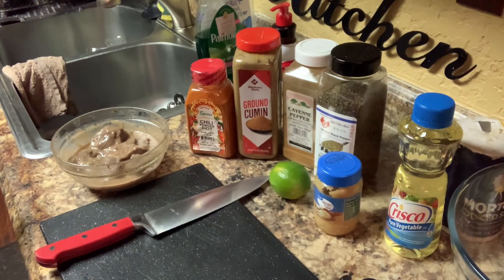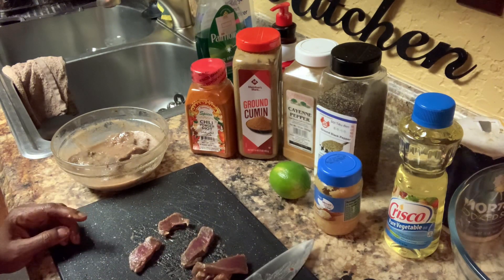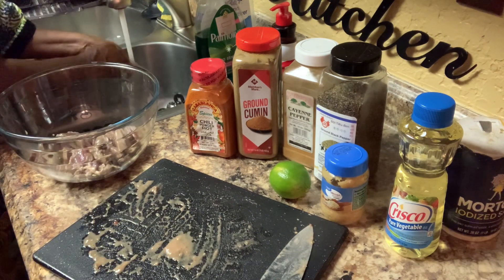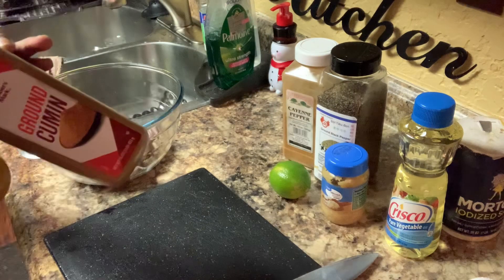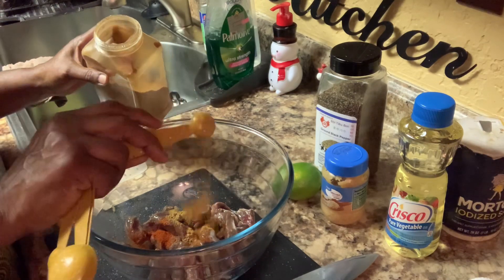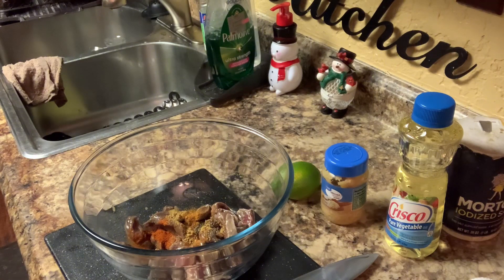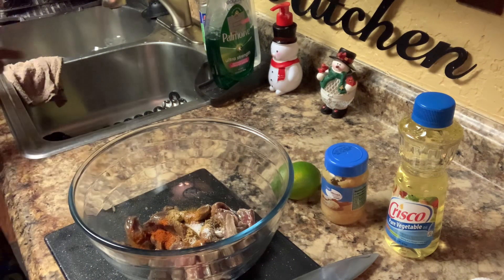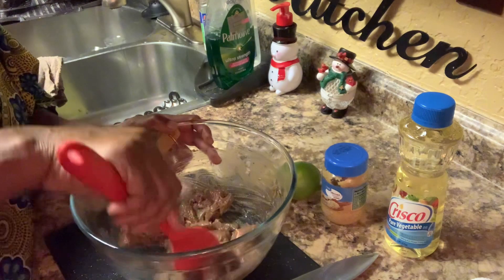Deer Backstrap Fajita ￼ Nachos ￼